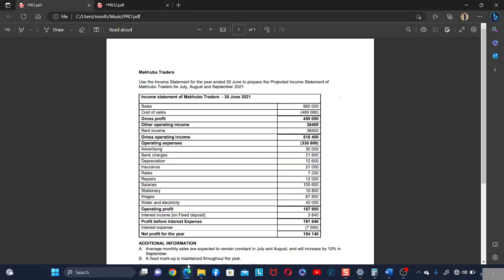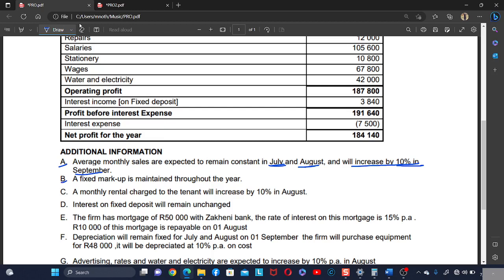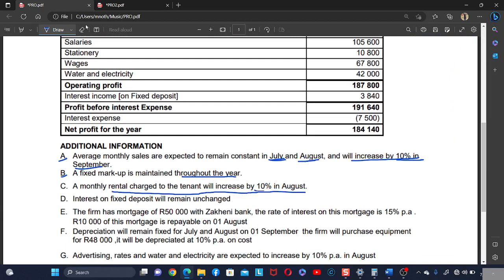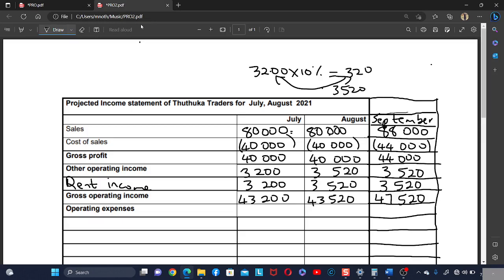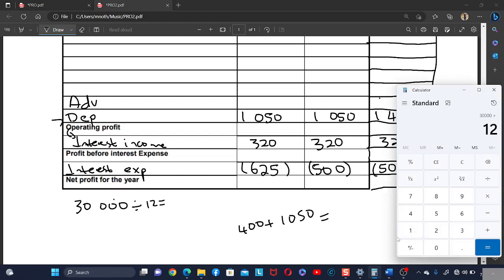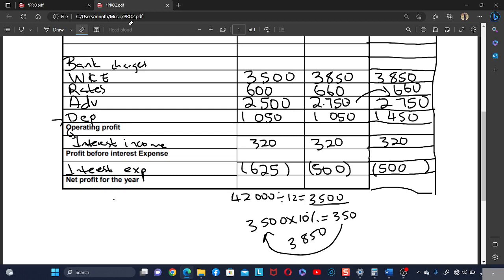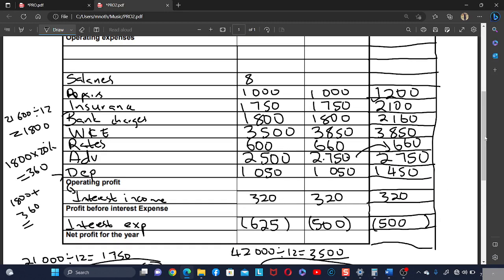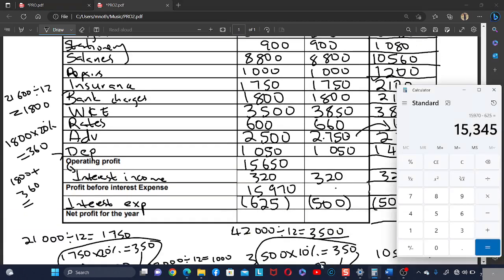Projected income statement Grade 11 PART 1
PROJECTED INCOME STATEMENT GRADE 11